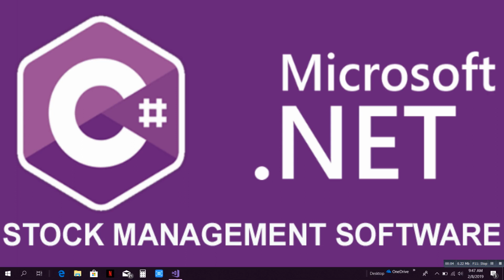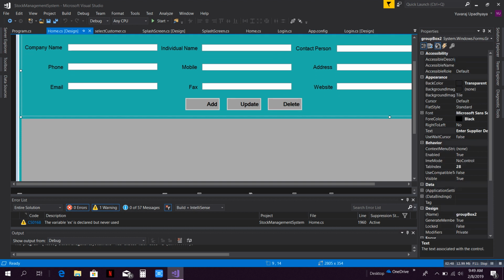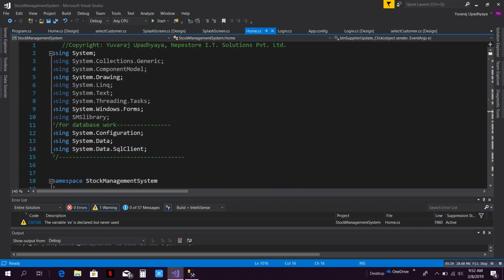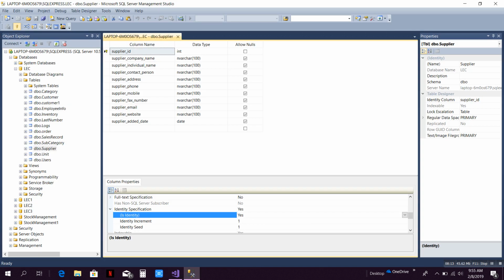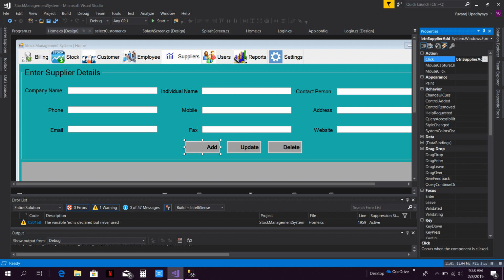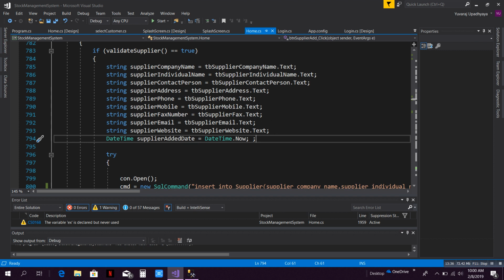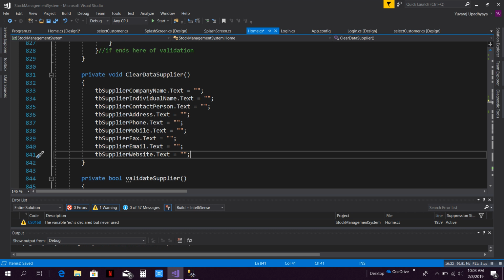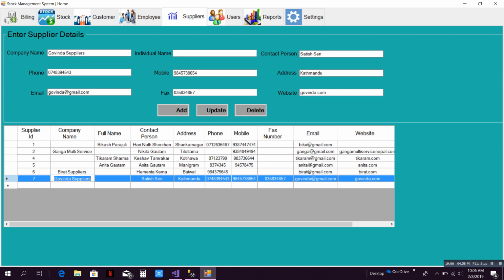Suppliers Adding and Listing in C#.NET | Stock Management Software Part 5 | Windows Application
This video will demonstrate how we can add and list suppliers in stock management software. technology used is c#.net and SQL server. Listing and adding of suppliers is done in very easy way.